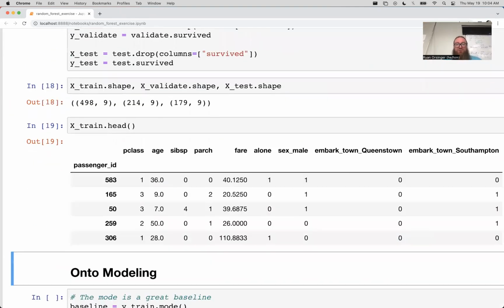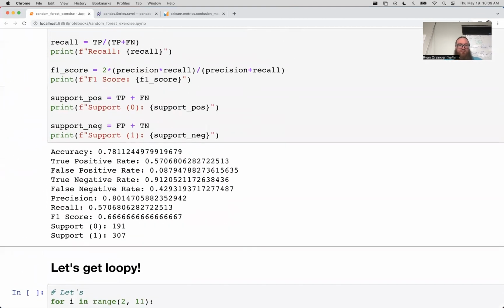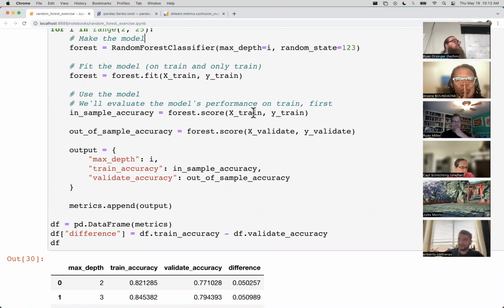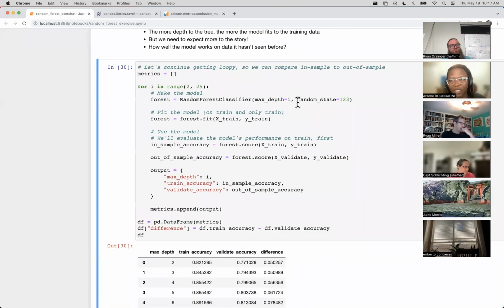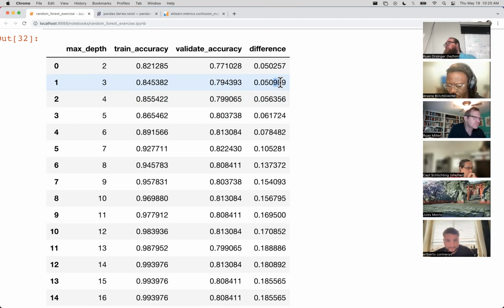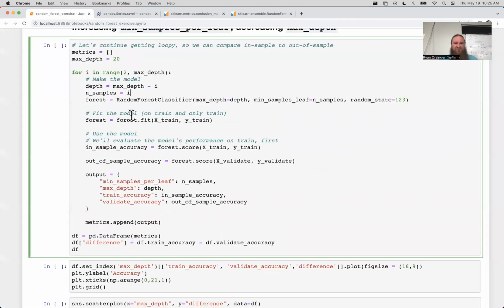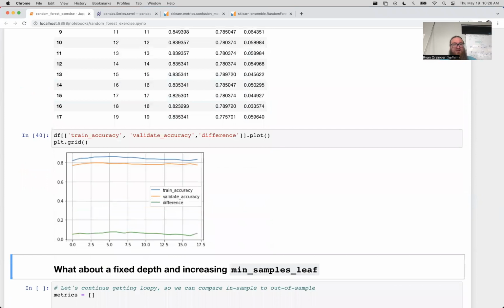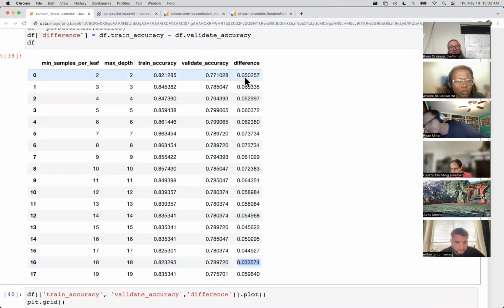Random Forest Exercise Review